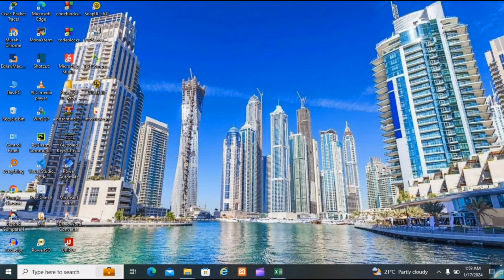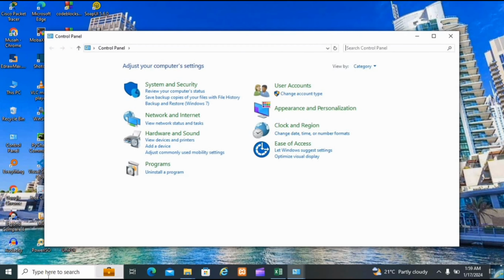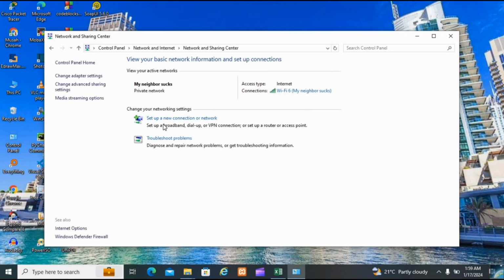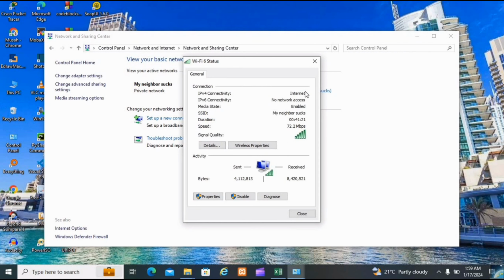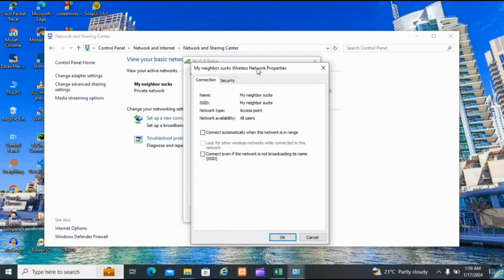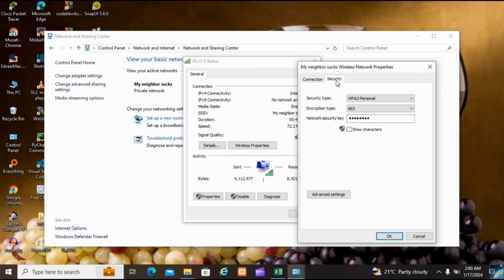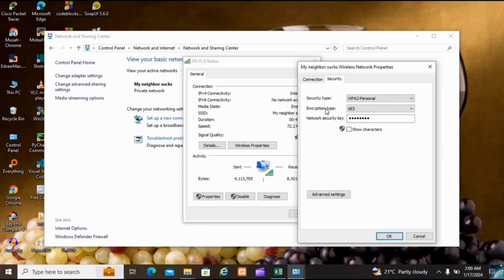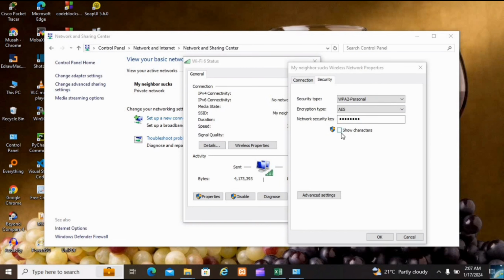How to Find WiFi Password 🔑 ON Windows | GUI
*In this step-by-step tutorial, find out how to get your Wi-Fi password on a Windows PC. If you forgot your Wi-Fi network password, you can find it if you have another Windows PC already connected to your Wi-Fi network. After you find your password, you can use it on another PC or device to connect to your Wi-Fi network.*